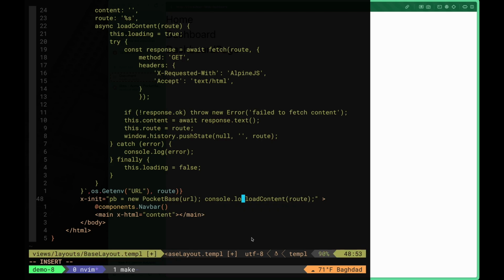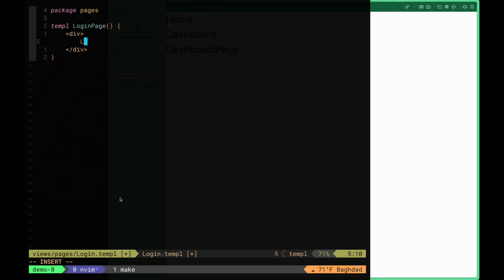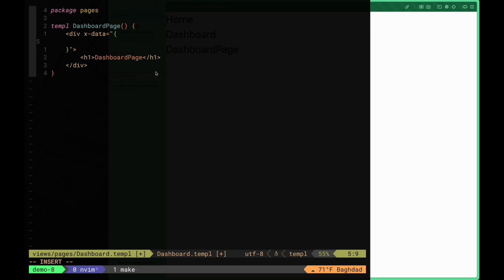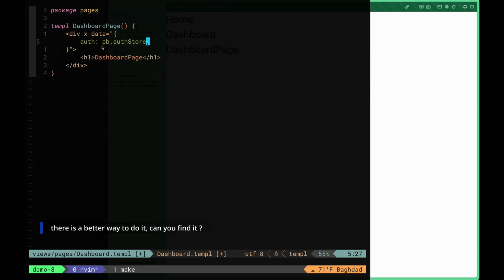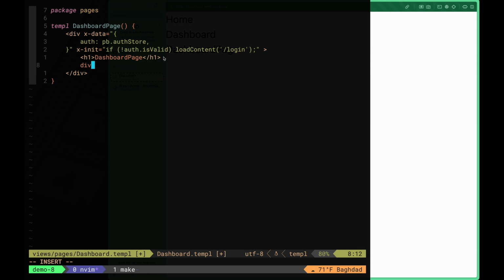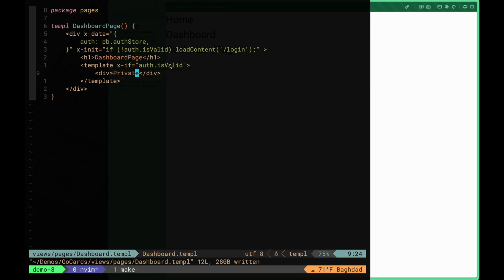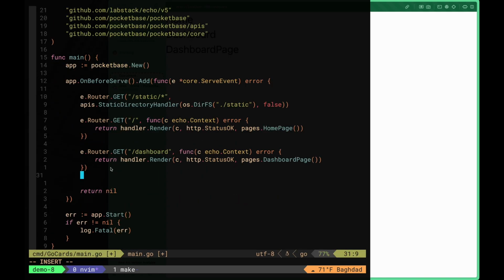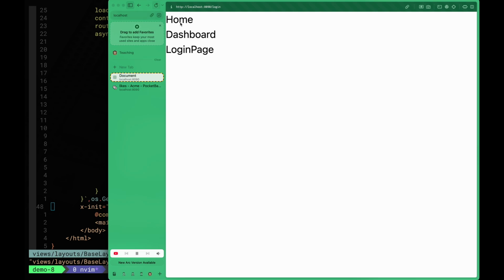Build a Simple Full-stack App with Golang in 2 Hours! ( 07 - Auth )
👇 Mentioned in this video:
- PocketBase Client SDK